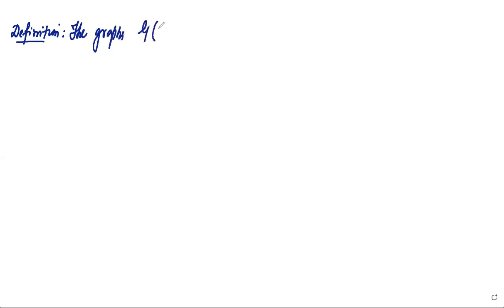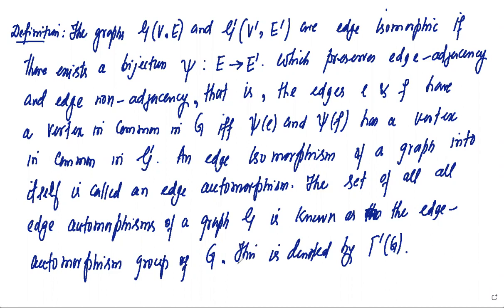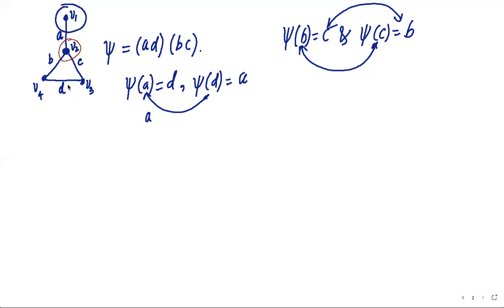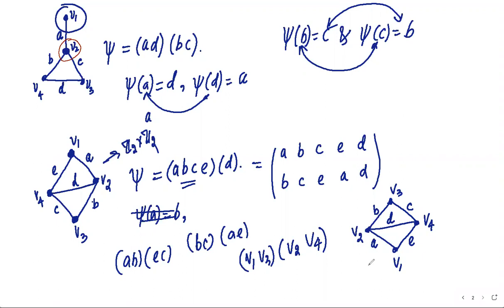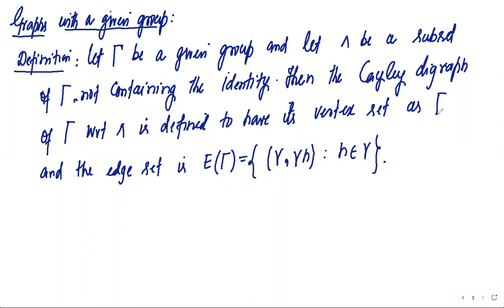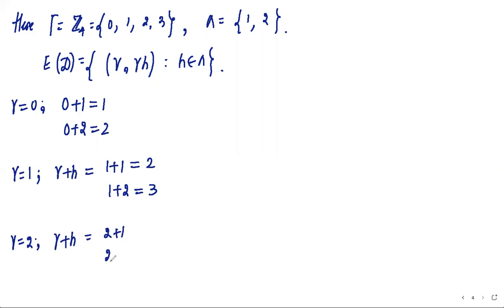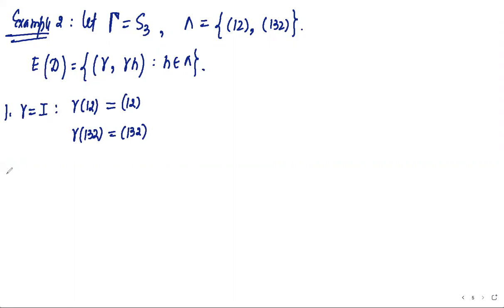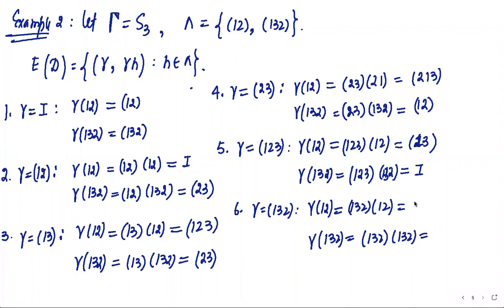Lec 3 Edge automorphisms and Cayley graphs of groups